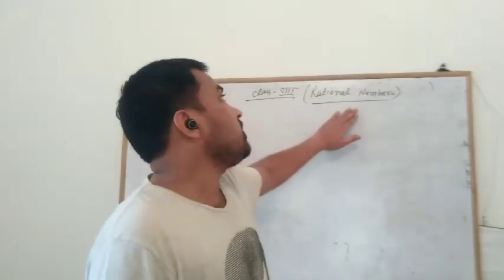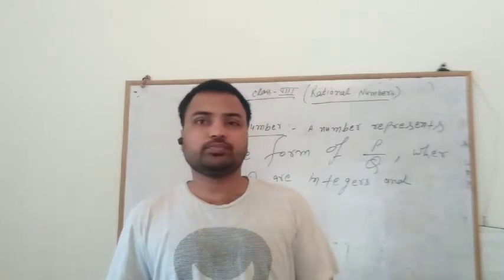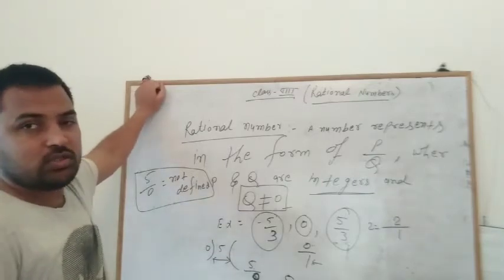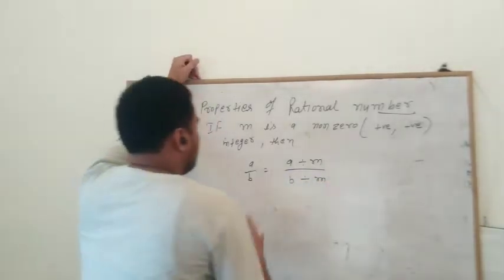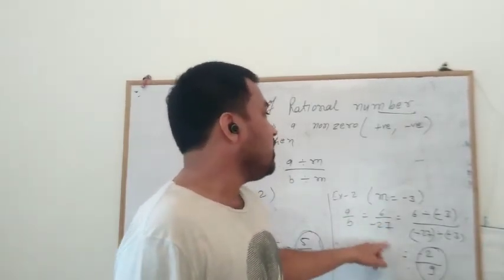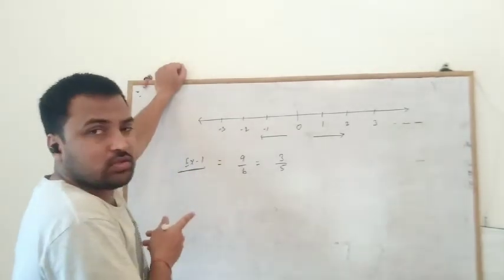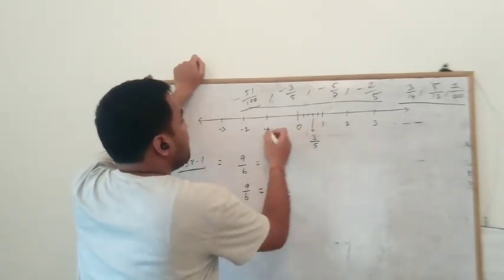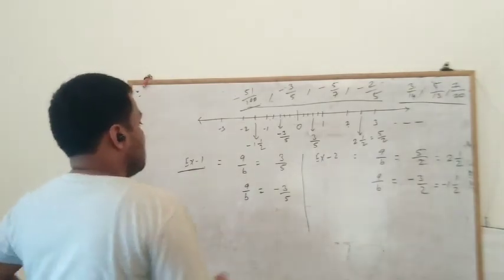Rational Number Lec - 1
This Video explains about the concept of natural number and their properties as well as representing on number line..